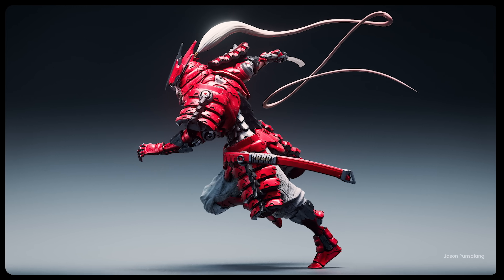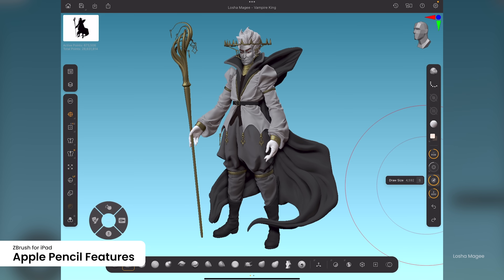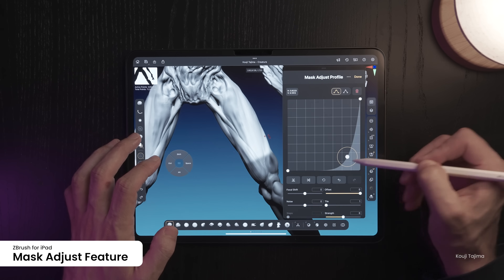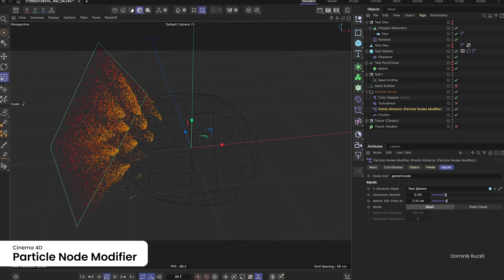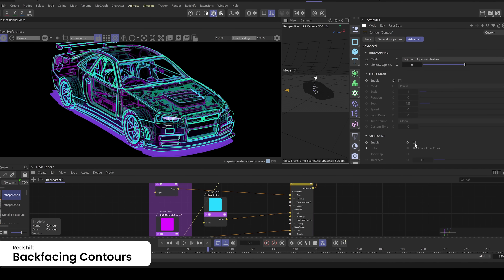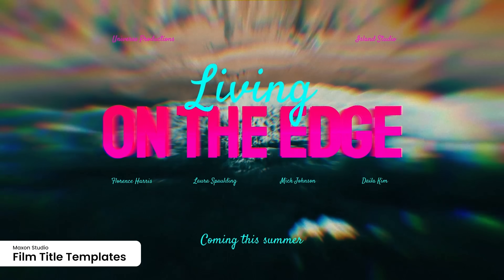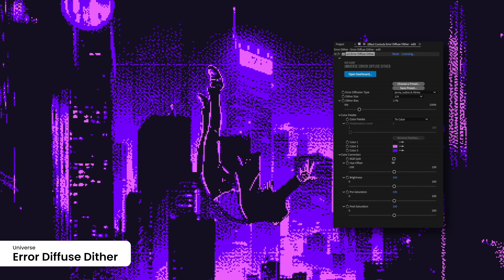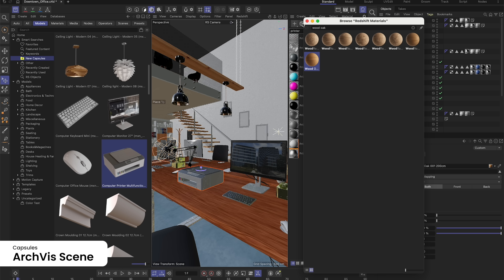Winter Release 2024 | Maxon One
❄️ Krampus is cooking up some holiday magic in his frosty fortress. What's bubbling in his cauldron for the winter festivities? Get a sneak peek into Krampus' mystical cauldron, courtesy of Something's Awry's new short film - Crunch Time, created with MaxonOne! 🔮

Maxon’s winter product updates offer a holiday treat. Creative joy abounds in RedGiant, Cinema4D, Redshift, and ZBrush thanks to powerful new features, quality-of-life enhancements, and other refinements.

With Cinema 4D Booleans, you can craft unique and intricate models that defy cookie-cutter conventions. Create the magic of snowfall and more with Cinema 4D particles. And enjoy faster collaboration with updates to XRefs and USD workflows.

Craft the perfect ornaments in ZBrush, sculpting snowmen and festive figures on both Mac, Windows and iPad.

Render it all in Redshift, where both Cinema 4D and ZBrush creations magically come to life, and new material switching makes it easy to incorporate a merry medley of materials into your projects.

Complete the story with Red Giant, where new Pixel Dither plugins provide a retro-gaming aesthetic and MaxonStudio offers a cornucopia of customizable motion templates and effects, all easily applied and combined with your own footage.

00:00 - Crunch Time
00:31 - Overview
01:25 - ZBrush for Desktop and ZBrush for iPad
05:29 - Cinema 4D 2025.1
08:10 - Redshift 2025.2
10:01 - Maxon Studio
11:15 - Red Giant Universe Pixel Dither
13:19 - New Maxon Capsules
14:17 - Conclusion